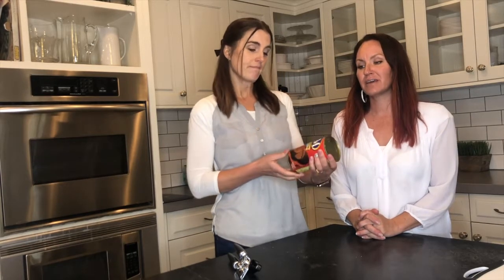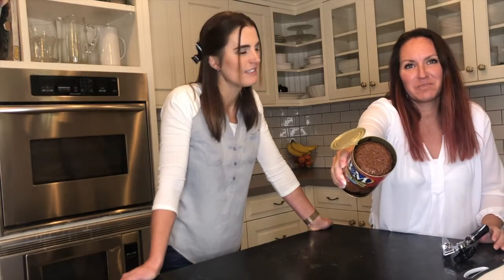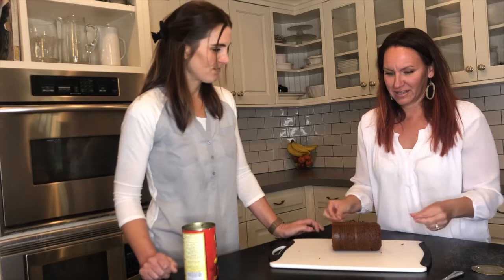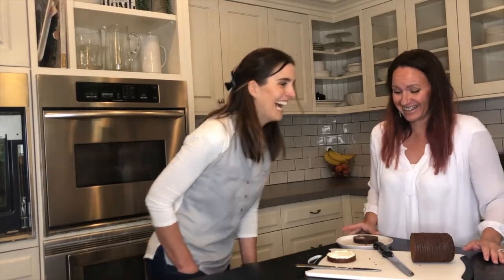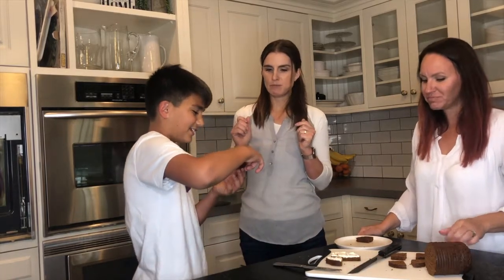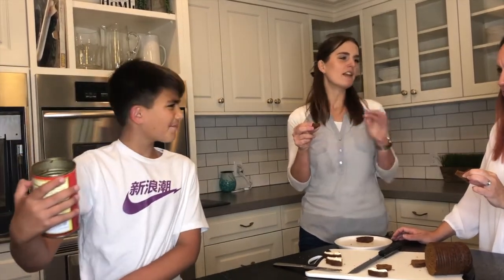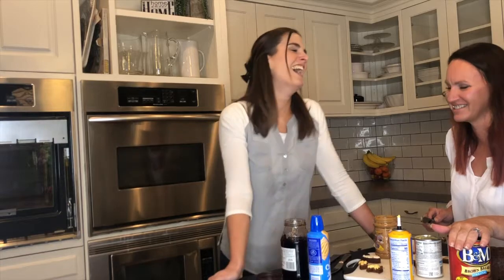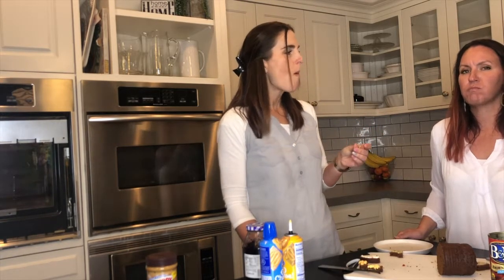Bread in a can?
Who has heard of Brown Bread? Not me. What does it taste like? Is it really even bread? Why do they call it brown...does that mean whole wheat? So many questions